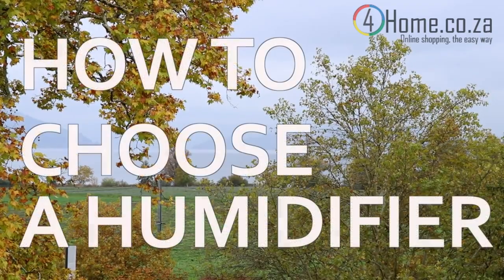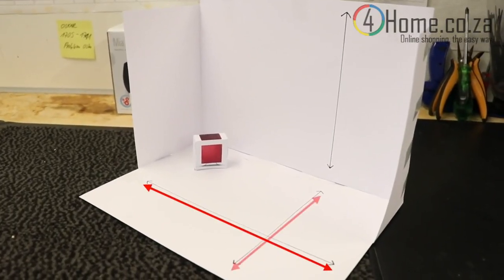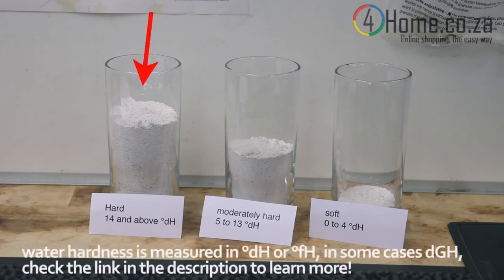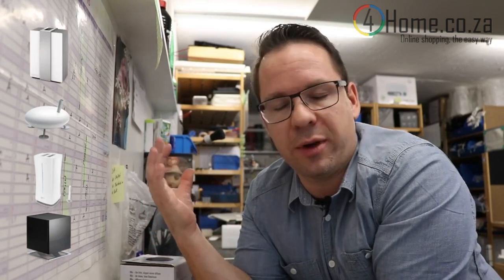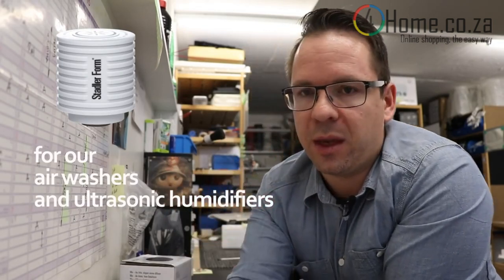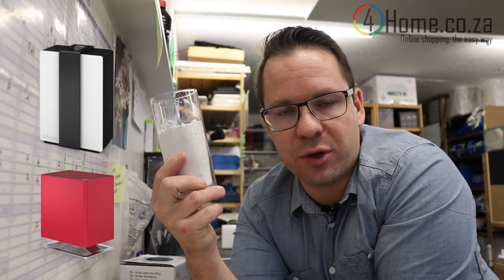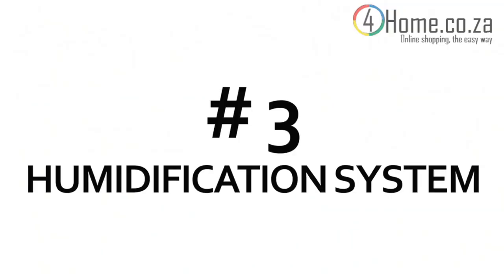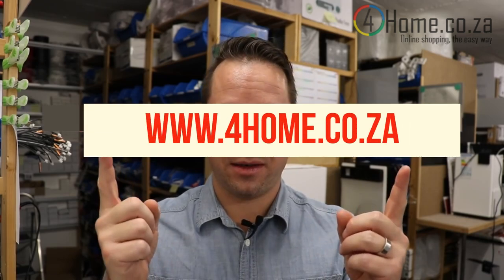🌡How To Choose The Right Humidifier For Your Home Or Room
This video explains the three most important points when choosing a humidifier

1. Room size: Choose the right humidifier for your room size. Calculate your room size by multiplying length and with or your room.

2. Water hardness: Ofter forgotten, this is one of the most important points - the wrong humidifier for your water hardness can lead to a very unsatisfying journey with your future humidifier.

3. The right system: There are four different humidification systems in the market - choose the right for you! Only this will make sure you and your family will have the best possible experience with your humidifier.